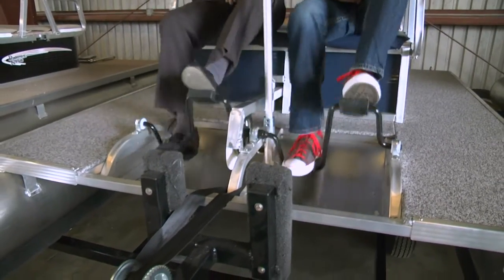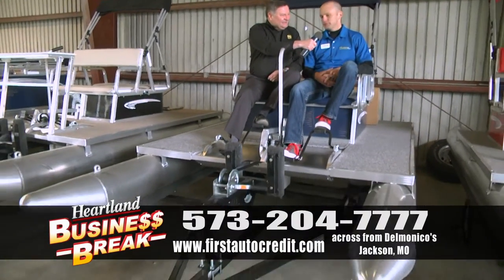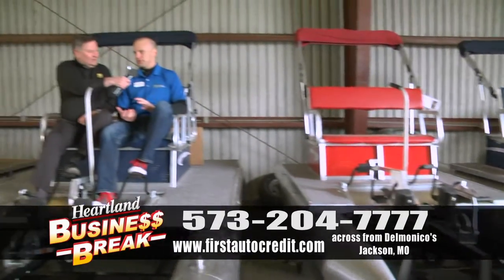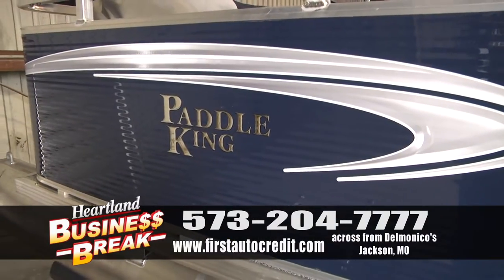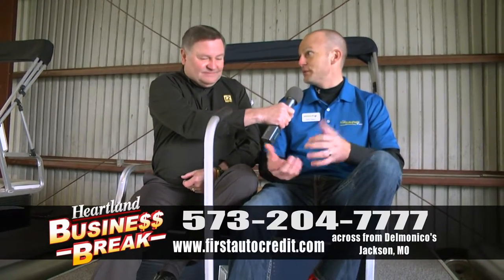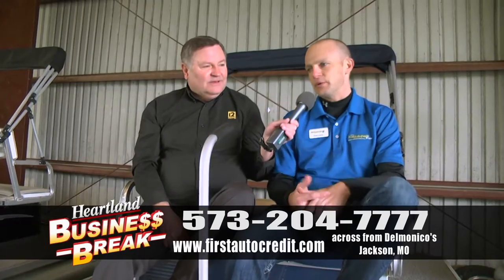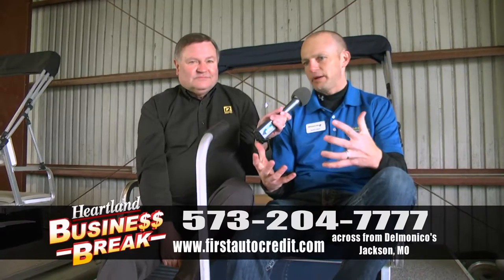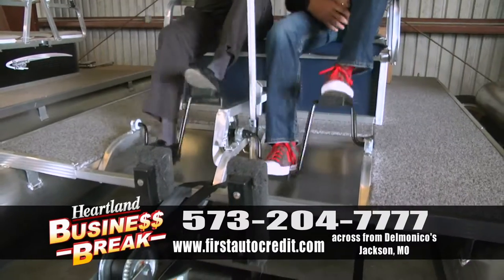Business Break Reviewing Paddle King Paddle Boats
90 Second Business Break with KFVS-12 Reviewing the Paddle King Paddle Boats PK3000 and the PK4400.